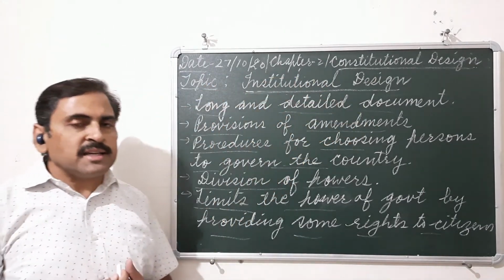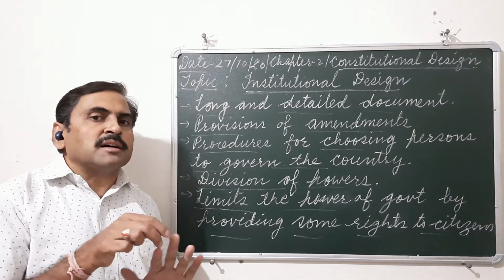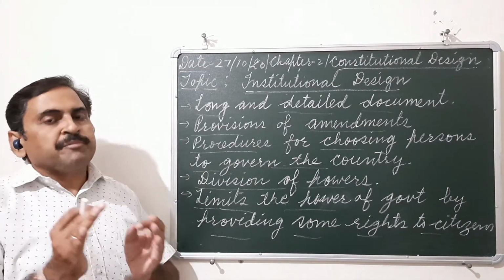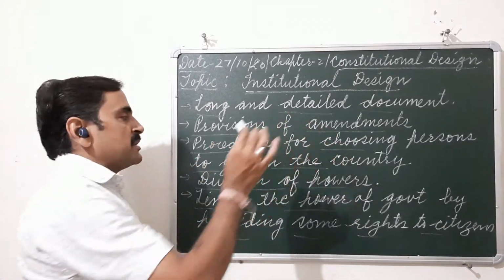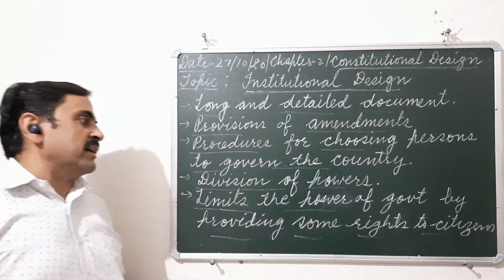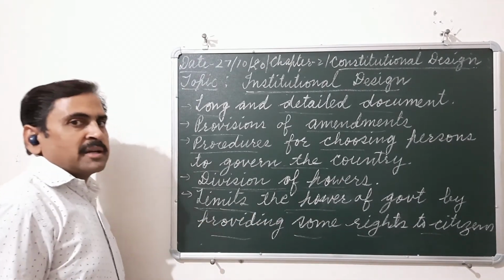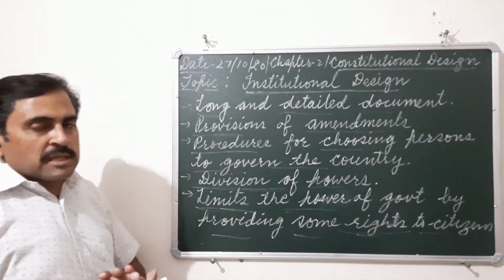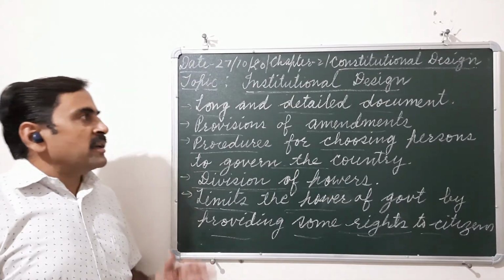# Constitutional-Design#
Institutional Design#
Part-5#